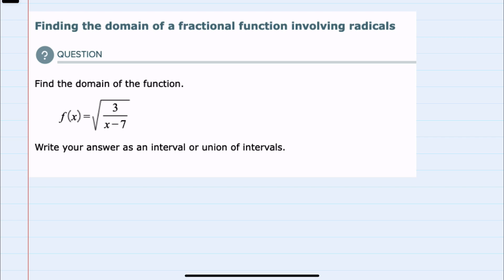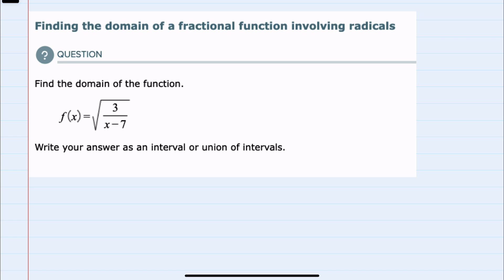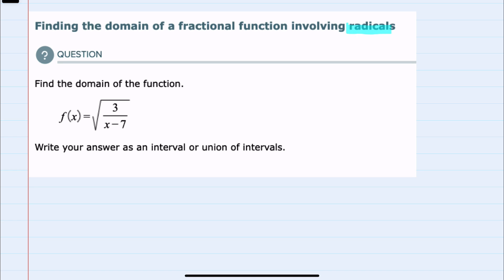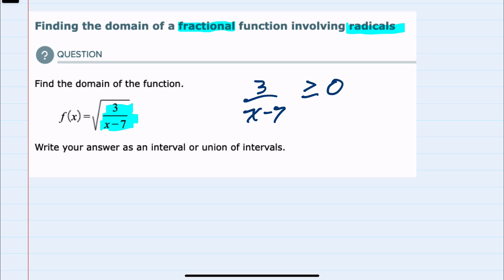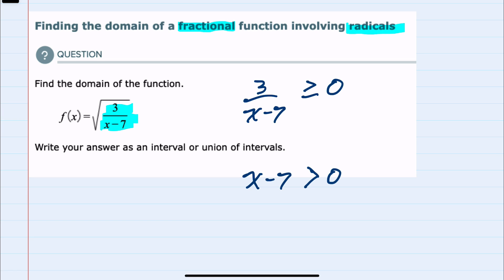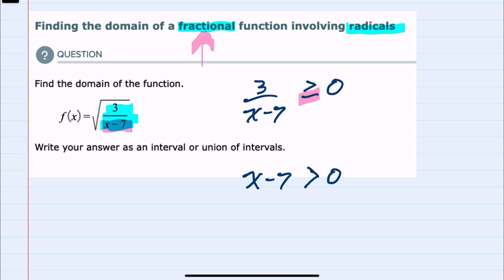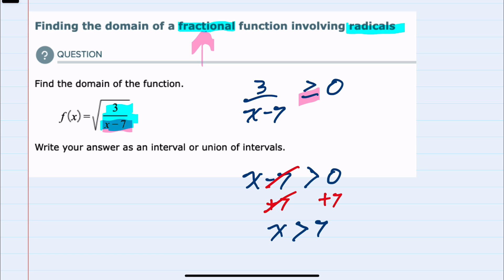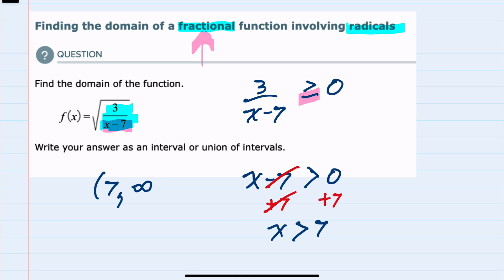ALEKS | Finding the domain of a fractional function involving radicals